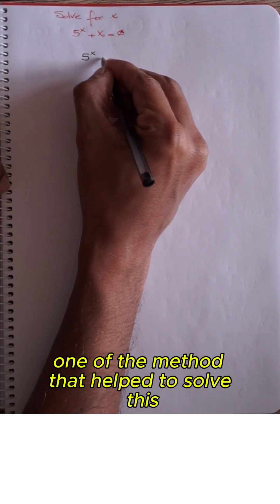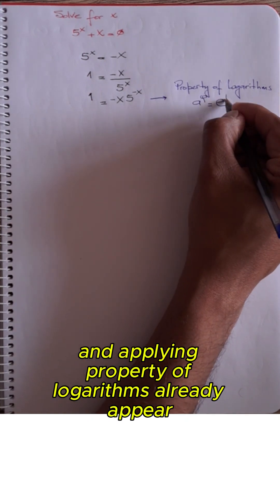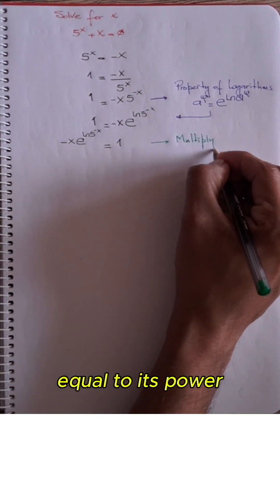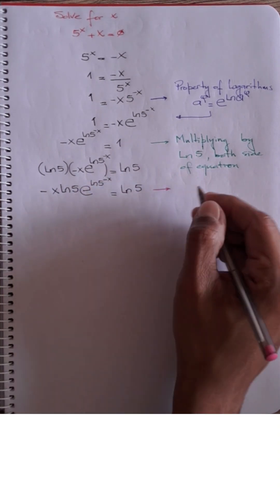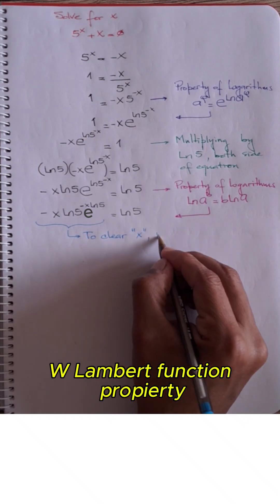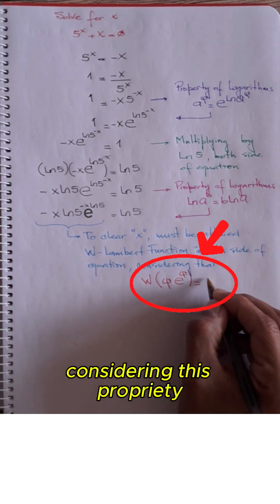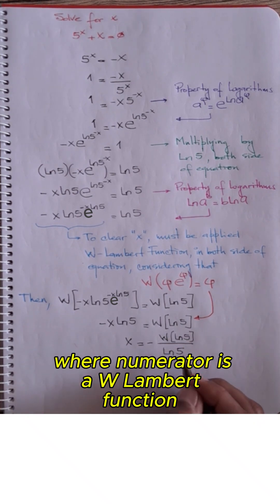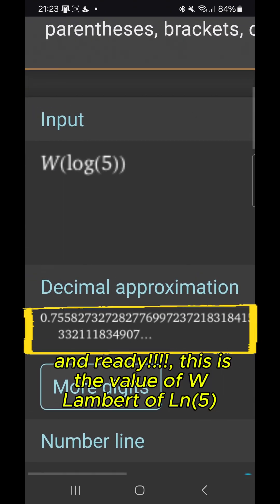5^x + x = 0. 99% of this kind of exercise , does not show where W lambert funtion value come from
99% of this kind of exercise solving, don't show where the W lambert funtion value come from.
5^x + x = 0
We  show it in this video